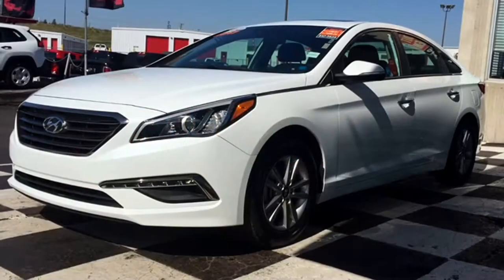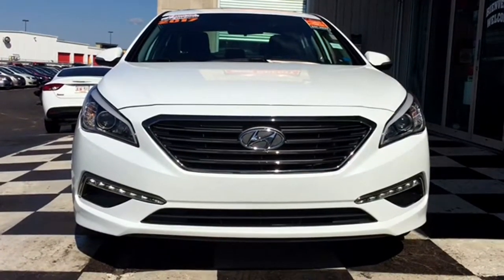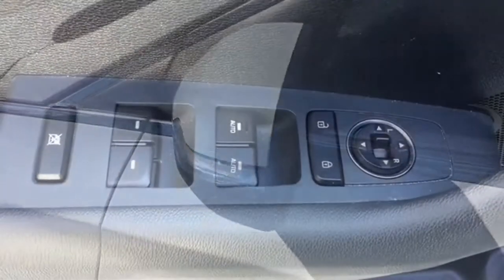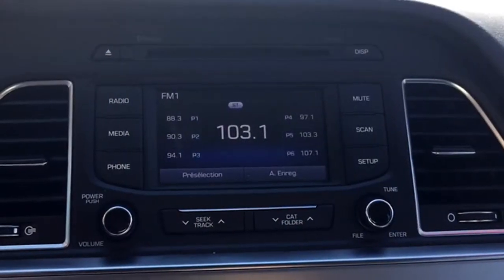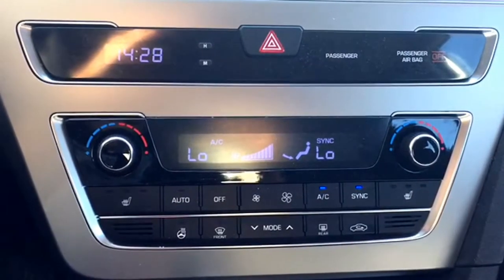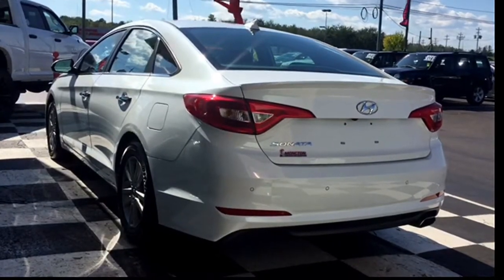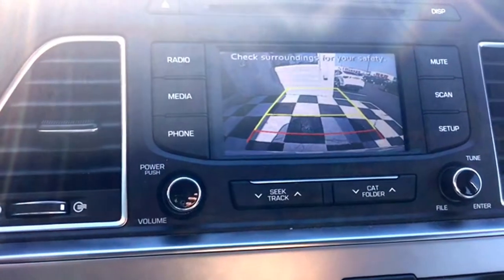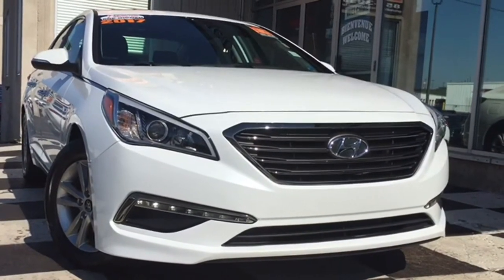2017 Hyundai Sonata | Satellite Radio | Heated Seats | Backup Camera | Sedan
say hello to  the 2017 Hyundai Sonata. This stylish sedan is the ideal ride to get you to those early morning classes,loaded up with features such as halogen headlamps, LED fog lamps , heated seats and sirius xm satellite radio to name just a few of the features! The sonata is powered by a 2.4L 4 cylinder engine and it can  hit 185HP on its 16” Alloy rims and all season tires. to book a test drive call 857-3939 or swing by 1365Mountain road to see our whole selection of fuel efficient sedans!